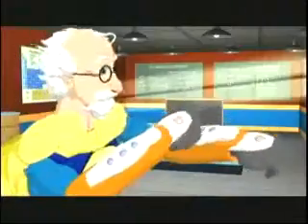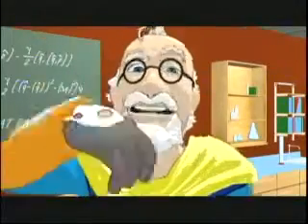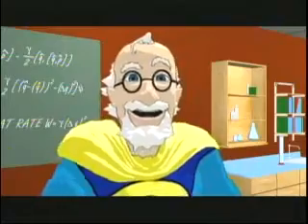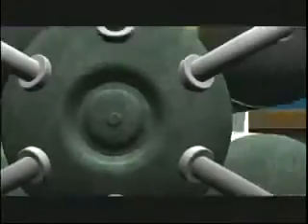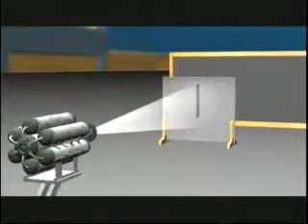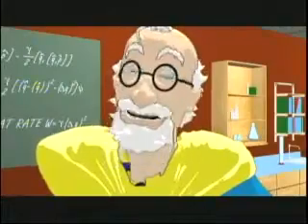DR. QUANTUM - DOUBLE SLIT EXPERIMENT.mp4